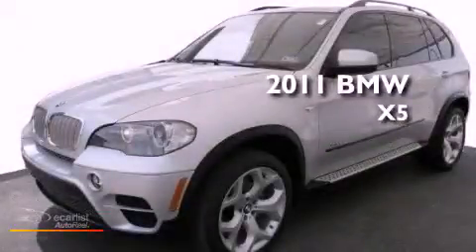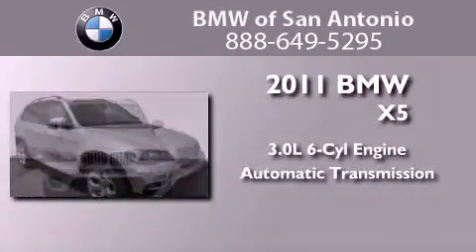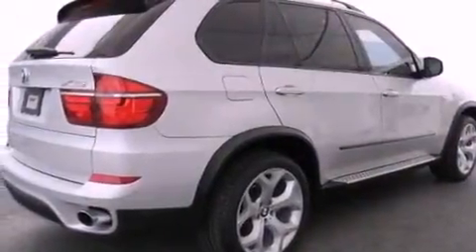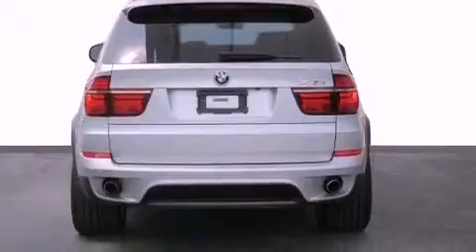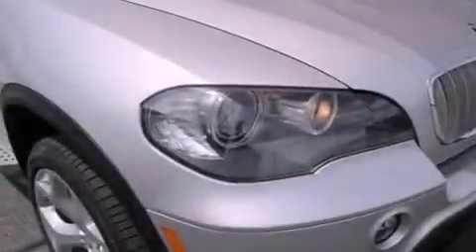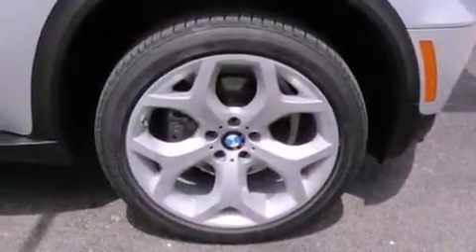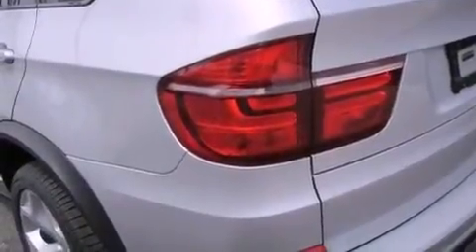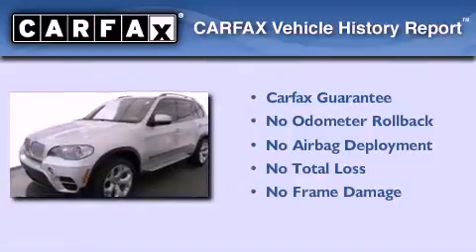2011 BMW X5 Austin TX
We are proud to present this 2011 BMW X5 .

 Year : 2011
 Make : BMW
 Model : X5
 Engine : 3.0-liter, 300-horsepower, 24-valve inline 6-cylinder dual overh
 Trans . : Automatic
 Exterior : Silver
 Miles : 19,314
 Interior : -

 BMW of San Antonio is a San Antonio BMW Dealer , specializing in new BMW vehicle sales and service for the greater San Antonio Texas area . BMW of San Antonio has served buyers and owners in surrounding communities including Boerne , Laredo , New Braunfels , San Marcos , Seguin , Converse , Alamo Heights , Terrell Hills , Olmos Park , Fair Oaks Ranch , Pipe Creek , The Dominion , Helotes , Bexar County , Comal County , Guadalupe County , Wilson County , Webb County , and surrounding communities of the San Antonio area .

 As a leader in BMW sales and service for the San Antonio Texas metropolitan area , BMW of San Antonio has access to one of the largest BMW vehicle inventories including both new and used cars , trucks , vans and SUVs . At BMW of San Antonio , our dedicated BMW sales representatives will help you in researching your next automobile purchase .

 2011 BMW X5 San Antonio TX